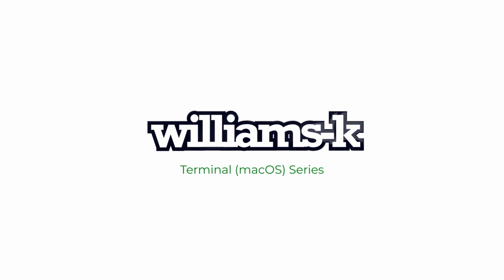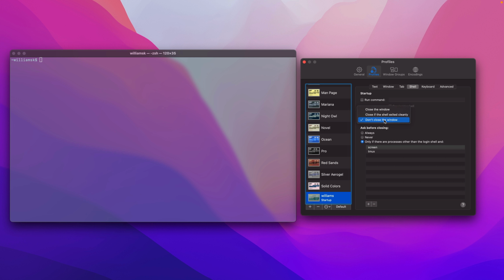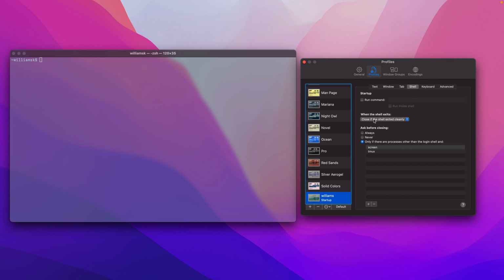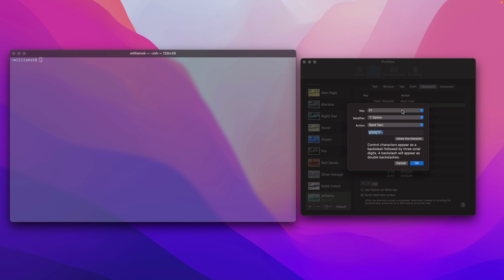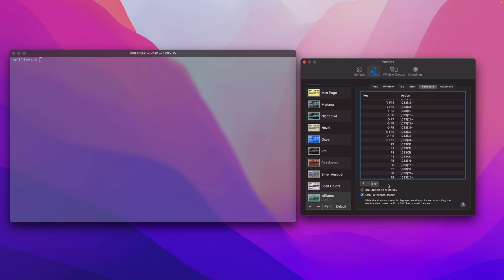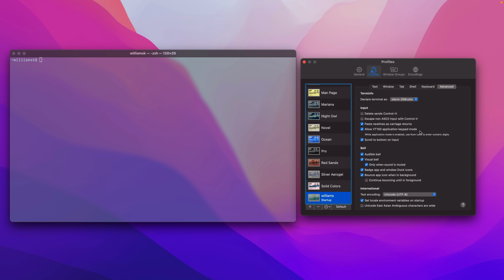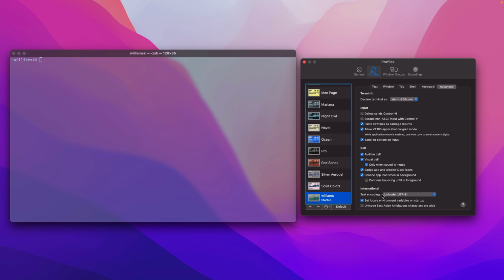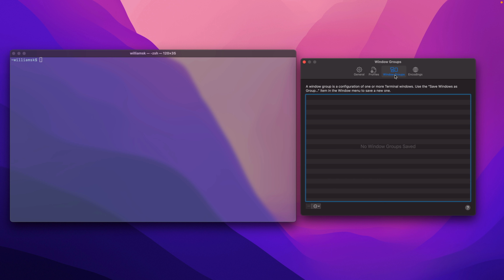Terminal Advanced Tips: Keyboard Shortcuts That Save Hours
Unlock the power of macOS Terminal with advanced preferences and time-saving keyboard shortcuts!

In this tutorial, we’ll explore zsh shell customizations, Terminal profiles, and startup configurations that make your workflow faster and more efficient.

Learn how to tweak Terminal settings, run zsh commands on launch, and use macOS keyboard shortcuts to boost productivity. Perfect for developers looking to streamline their coding setup!

📚 What You'll Learn:
✅ How to customize macOS Terminal and zsh preferences
✅ Essential keyboard shortcuts every developer should know
✅ Pro tips to configure startup commands and profiles

🕒  macOS Terminal Keyboard and Advance Preferences

0:00 - Intro
0:15 - Shell Startup Run Command
0:35 - When the shell Exits Option
1:47 - Ask Before Closing Option
2:18 - Keyboard Options Tab
3:54 - Use Options as Meta key
4:55 - Advanced Settings Tab
5:49 - International Option
6:24 - Closing Remarks